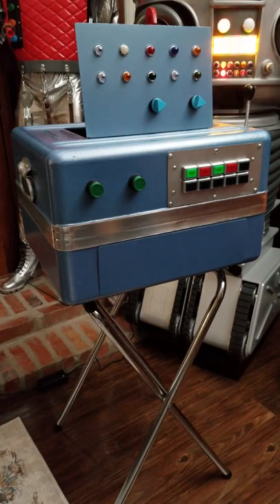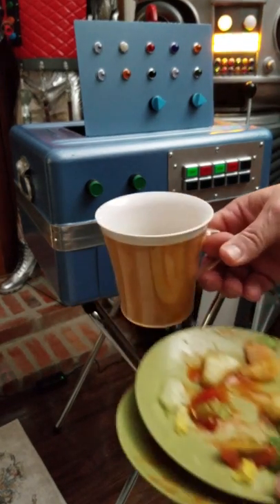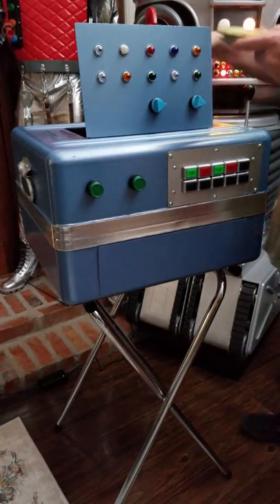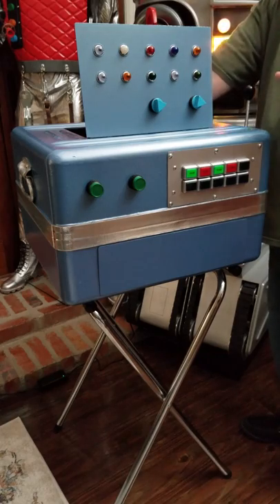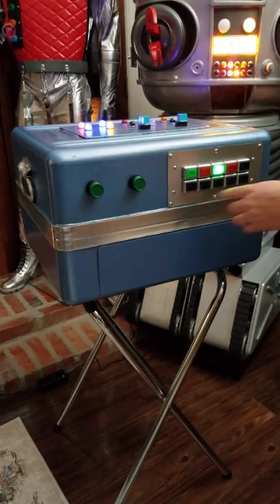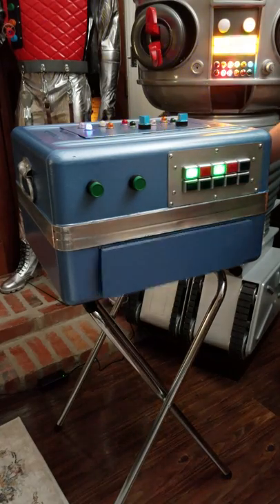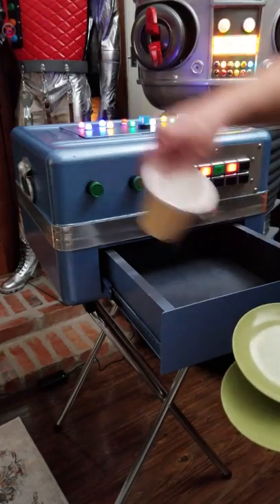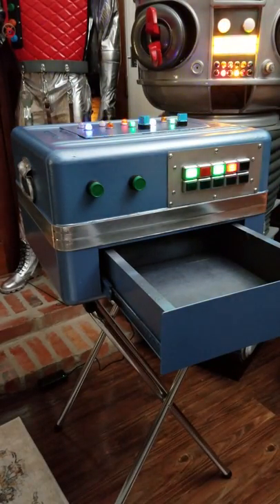Lost in Space Kinoshita Sonic Dishwasher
Lost in Space Sonic Dishwasher (replica) seen in the Original Lost in Space T.V. show from the 1960's